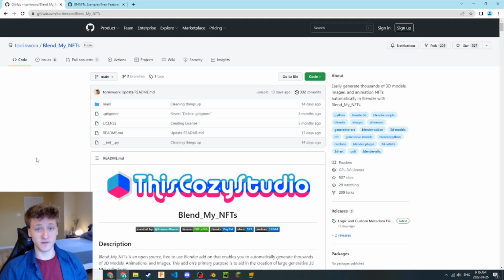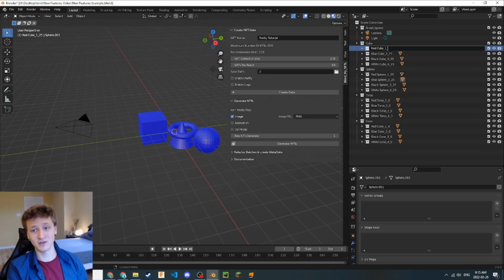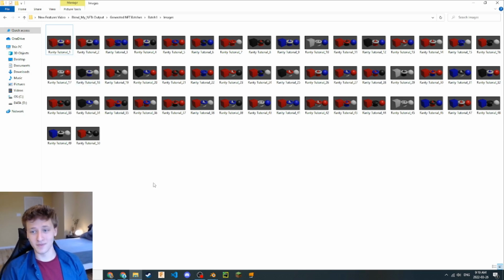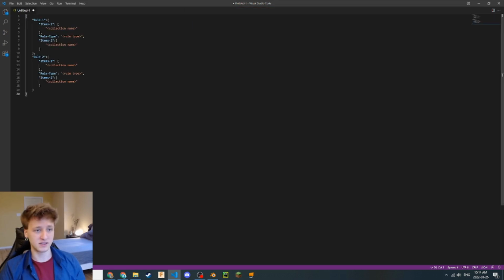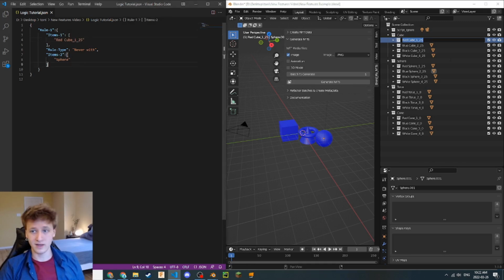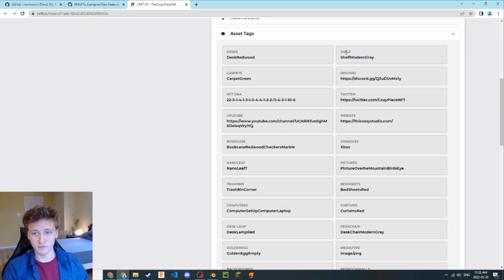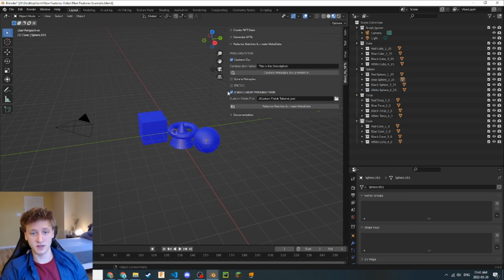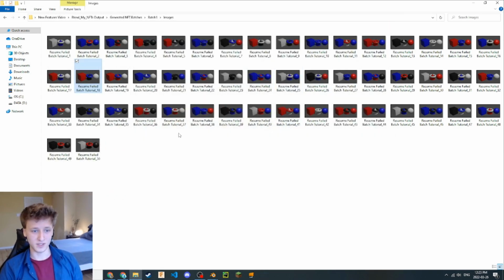Generate Thousands of 3D Models with Blend_My_NFTs V3.0 | Blender Add-On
Blend_My_NFTs V3.0 has just been released! In this tutorial I go over all the new features: Logic, Resume Failed Batch, Custom Metadata Fields, and Rarity. Blend_My_NFTs is a free to use, open source, Blender Add-On created to help make generating large amounts of images, animations, and 3D models.

Chapters:
0:00 Intro
0:17 Rarity
8:05 Logic
16:14 Custom Metadata Fields
21:24 Resume Failed Batch
24:13 Outro